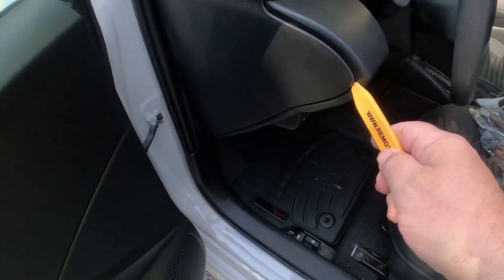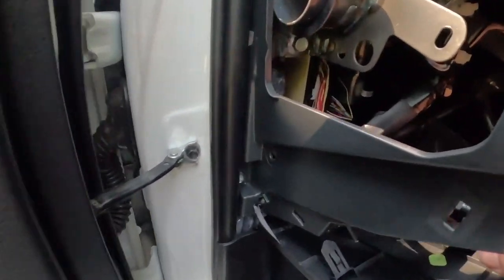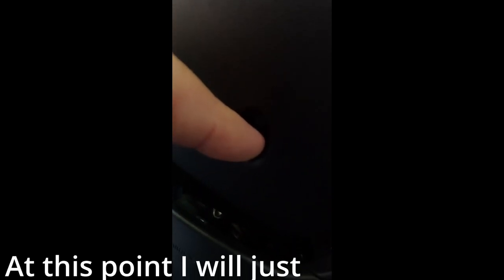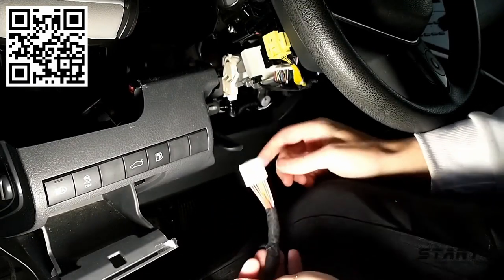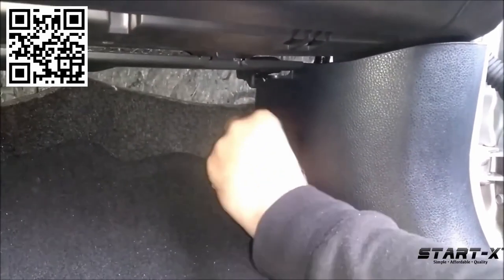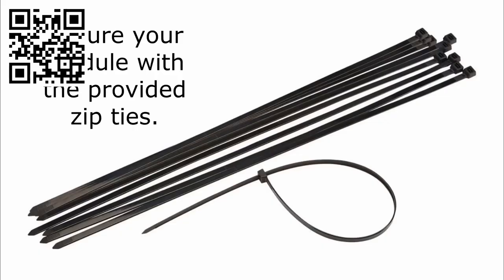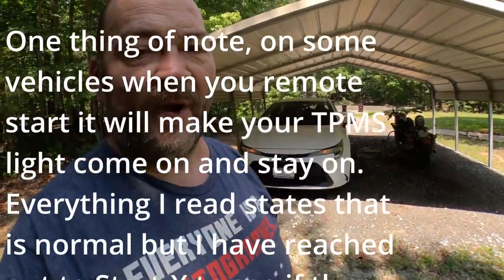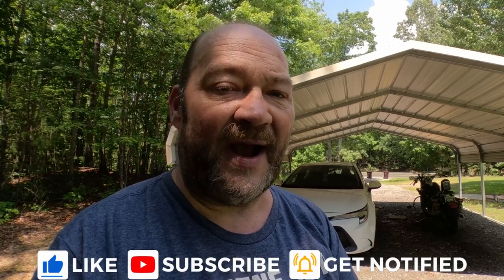Start X Remote Start Install in 2021 Toyota Corolla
Start X Remote Start Install in 2021 Toyota Corolla II Liam Photography

Start-X Install video for Toyota Corolla.

Decrypting video.

Get low cost SSLs for your sites here.

I now have my own discount code for my Subscribers and Podcast audience use my code LD20 to get 20% off on any Platypod branded items, excluding bundles which are already discounted by 20% or more.

LIAMPHOT15